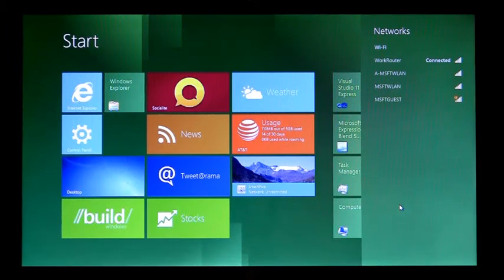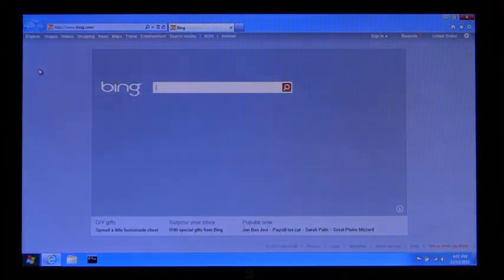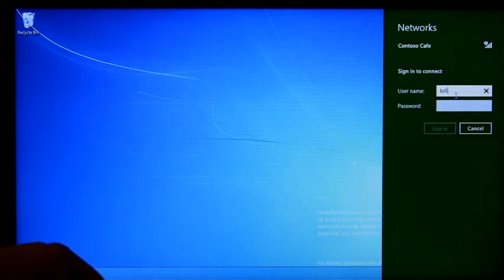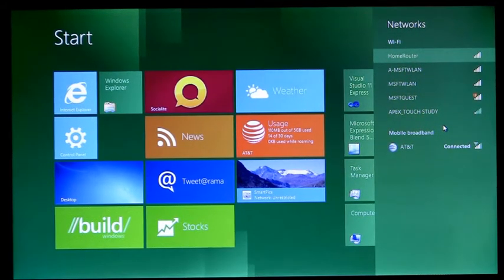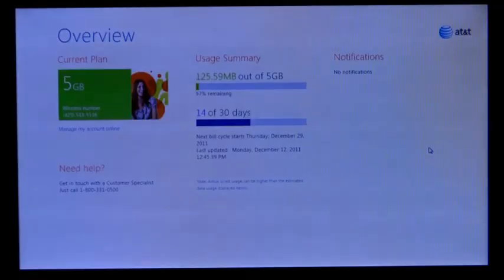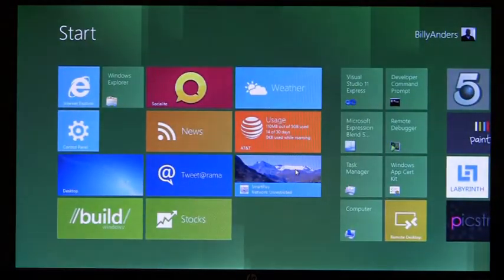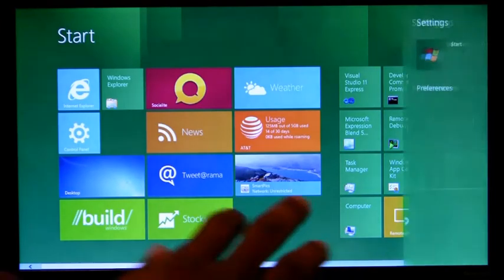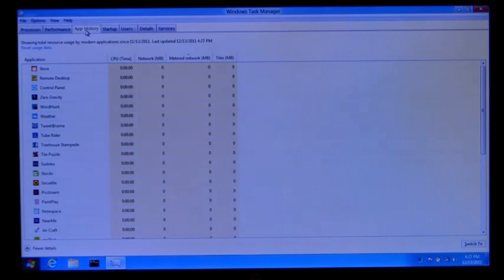Windows 8 - Mobile Funktionen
Windows 8 wird mit deutlichen Verbesserungen zum Thema Mobiles Surfen auf den Markt kommen.